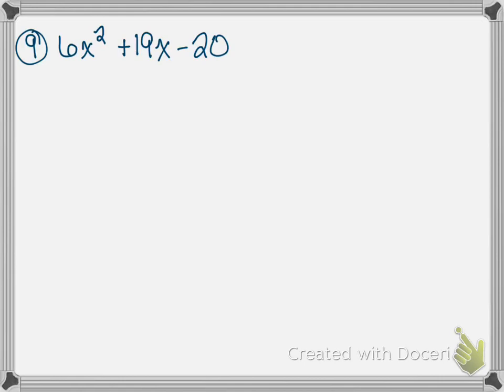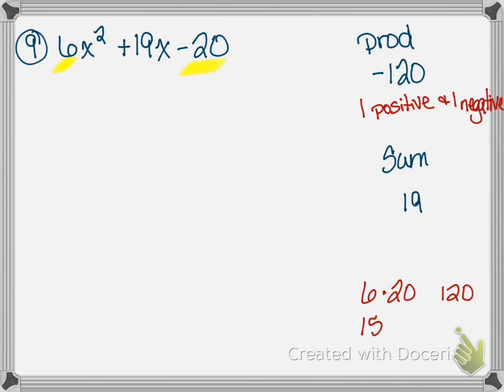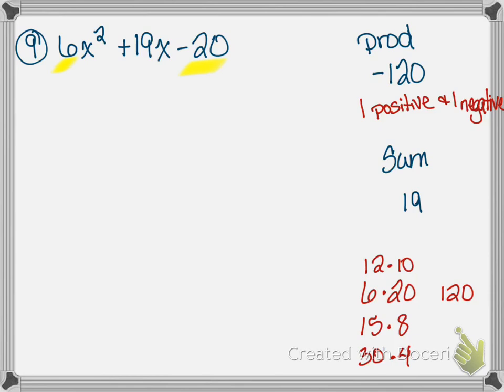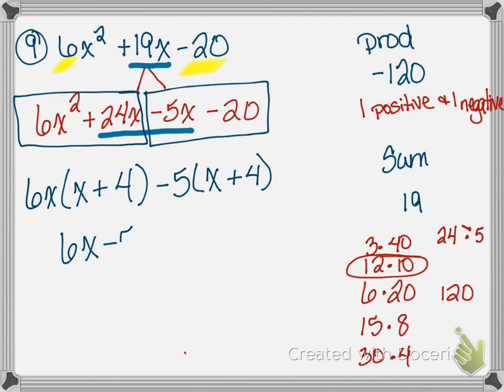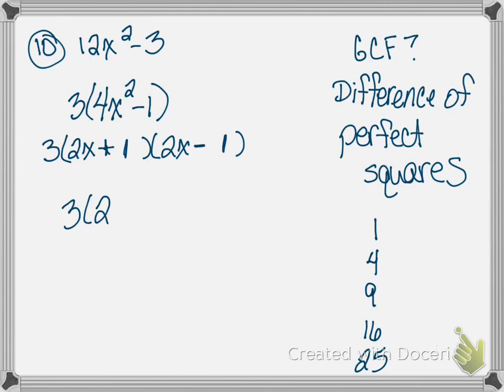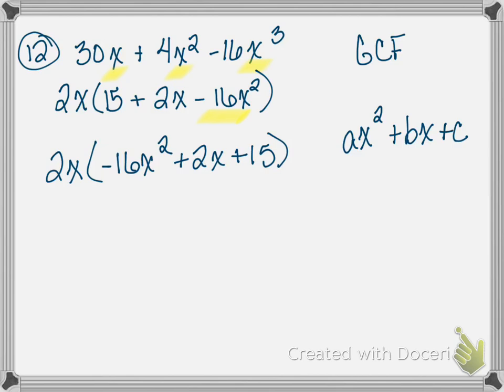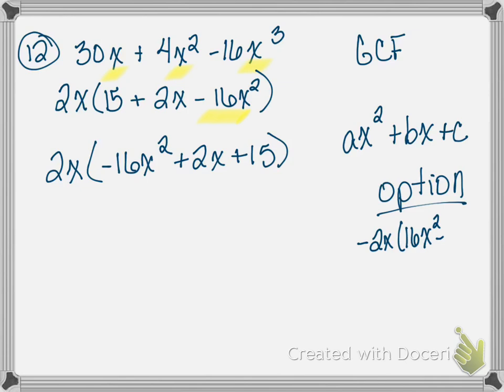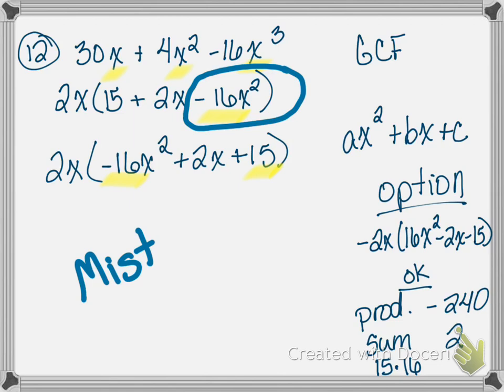Montevallo page 161 #9-14